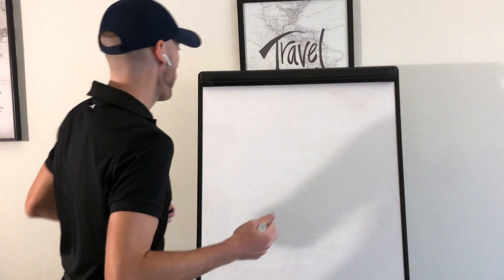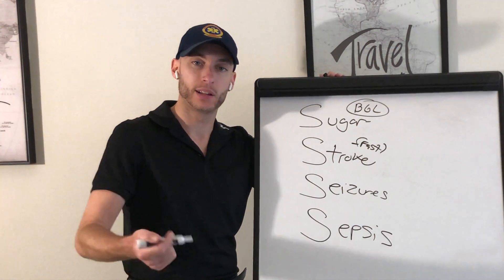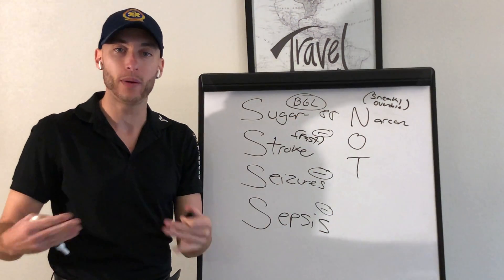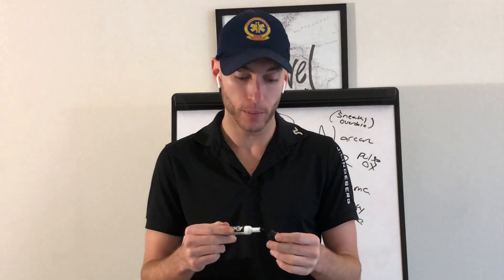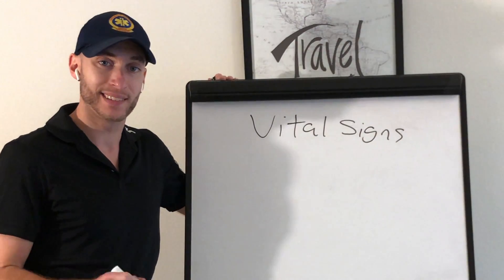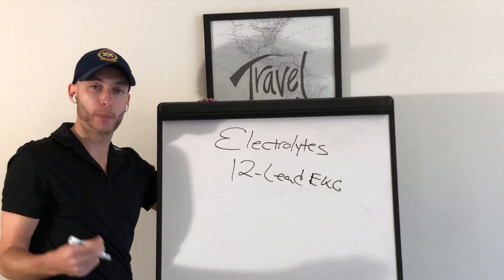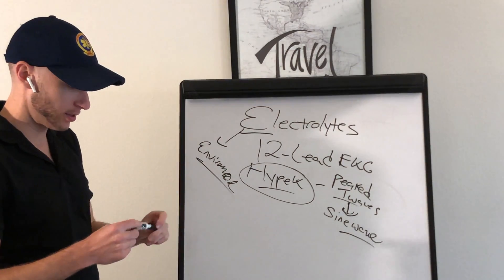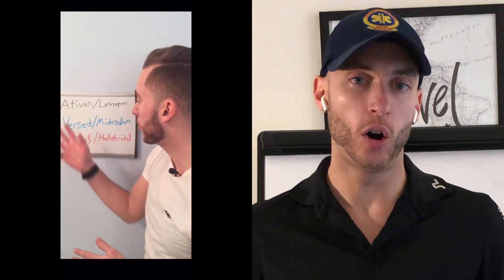Patient Assessment: Altered Mental Status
Pass School & NREMT On Easy Mode.
What is altered mental status? Why do patients get altered mental status? How do we "work up" altered mental status in Emergency Medicine? How should a EMT or Paramedic assess AMS? Let's talk about it.